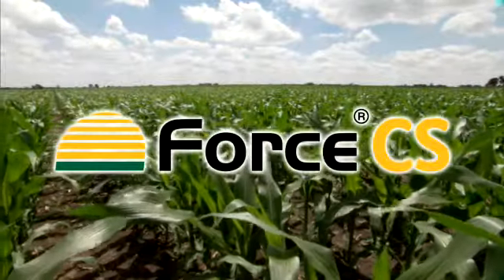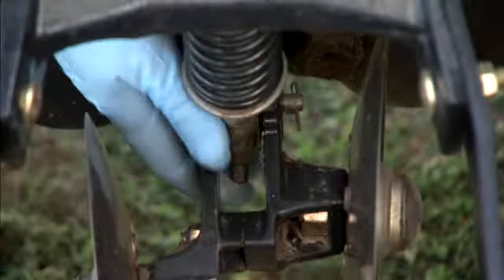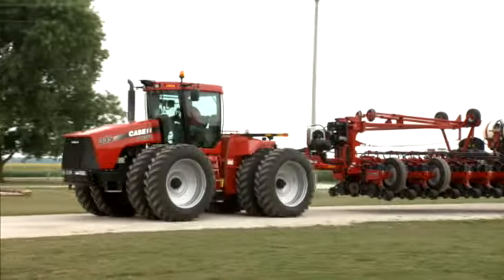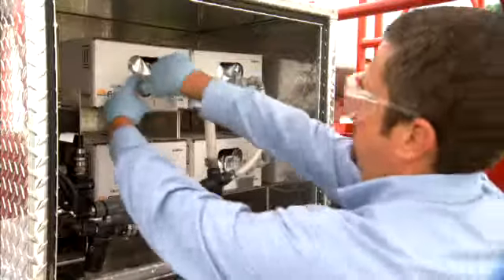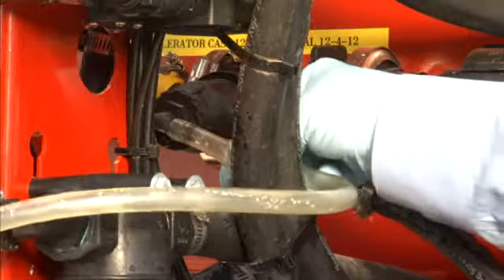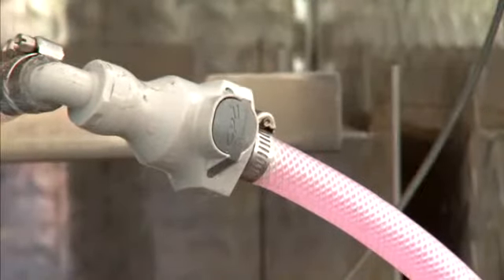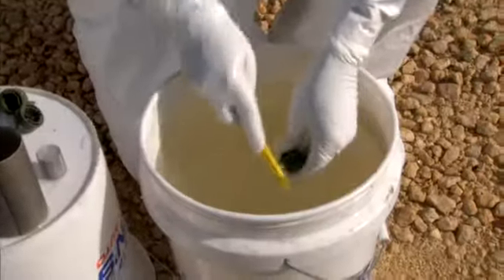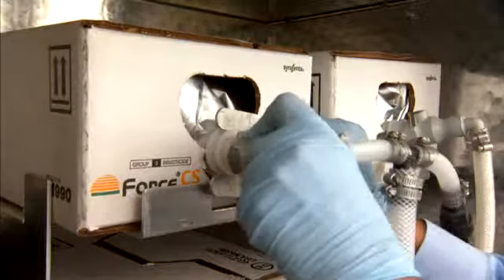Raven Maintenance and Winterization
Learn how to properly maintain and winterize the Force CS Raven application system.